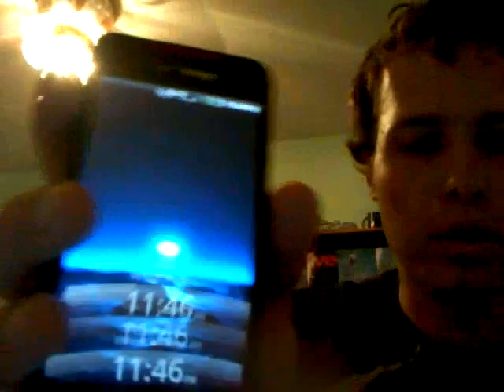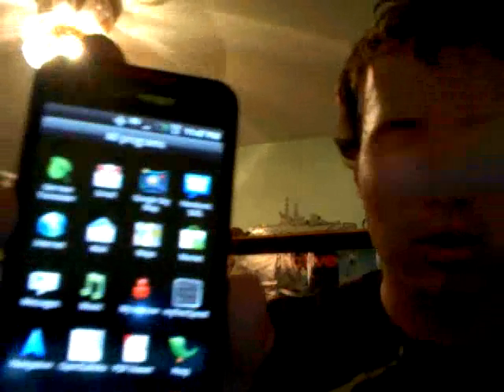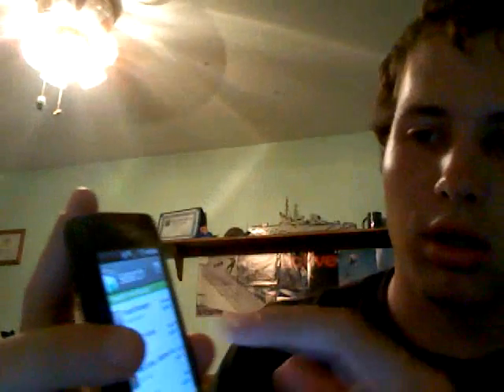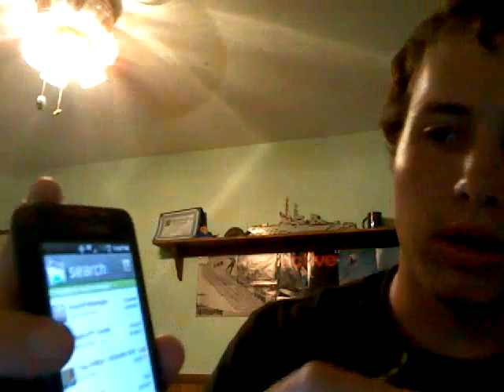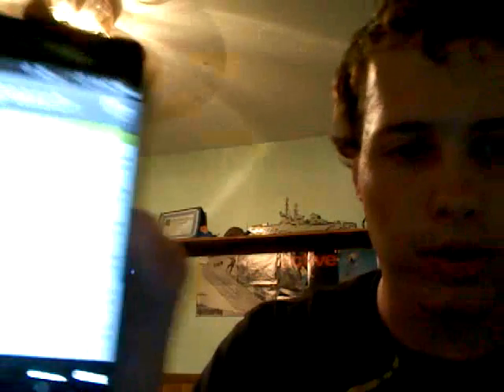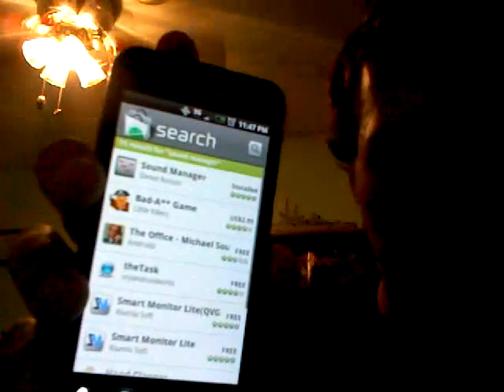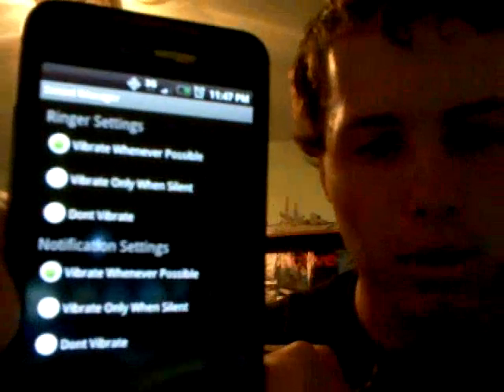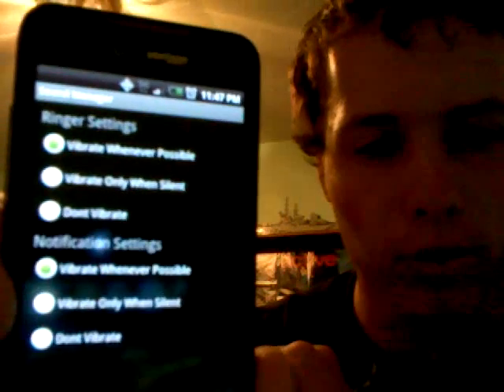HTC Droid Incredible Vibration Fix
Lots of people have had problems with Droid phones where the vibration function simply stops working on incoming texts. This is NOT a hardware issue, as the phone will still vibrate for anything else. The app I have installed is called "Sound Manager," and is the only app that allowed my phone to start vibrating again.